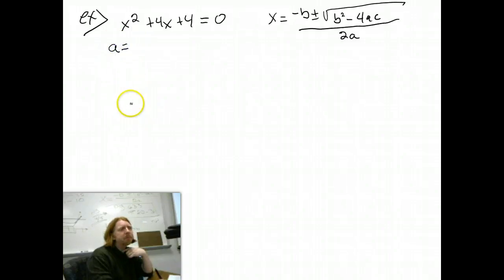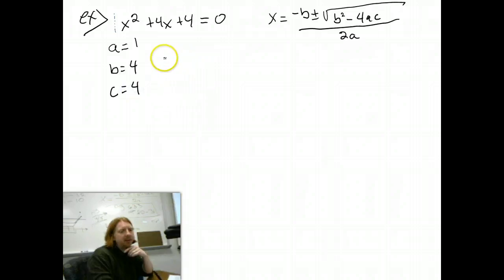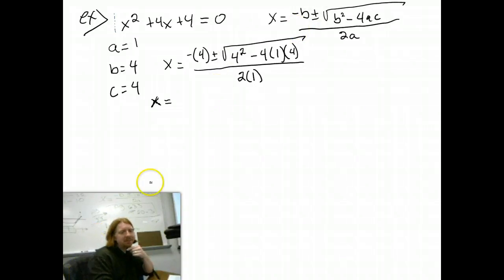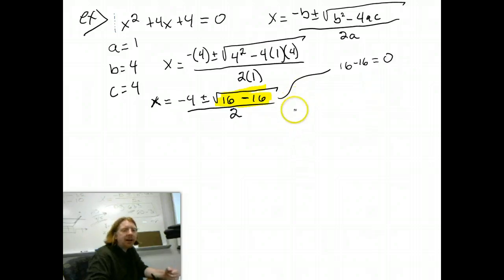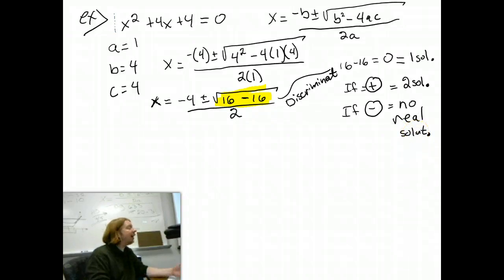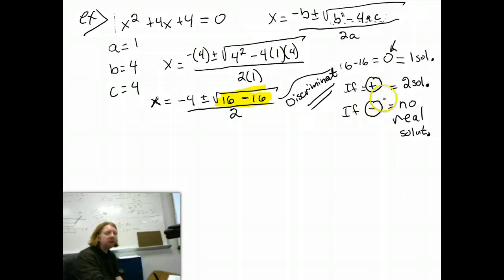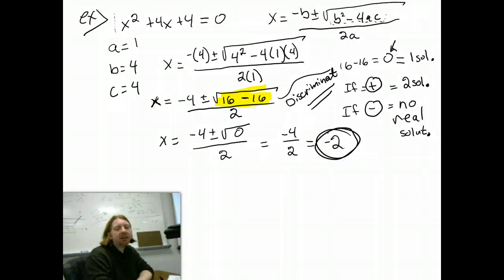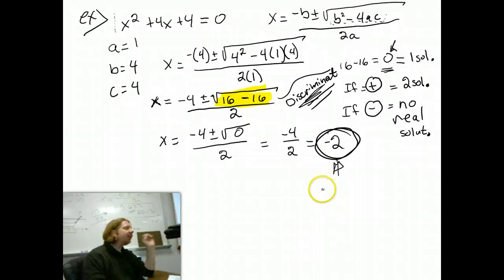Alg 9-9 Class Example 3